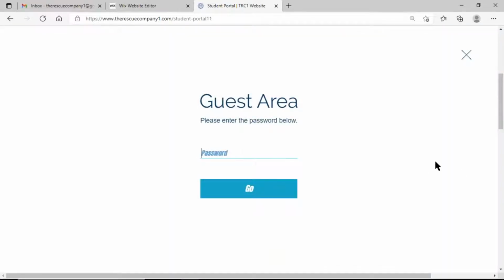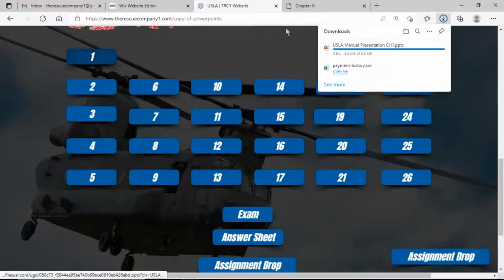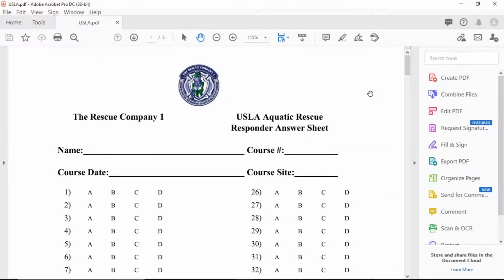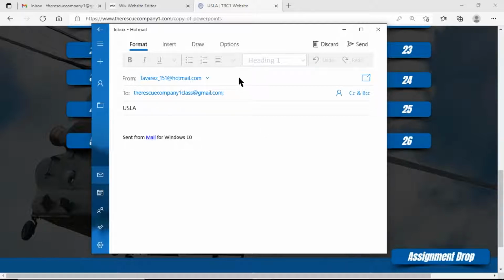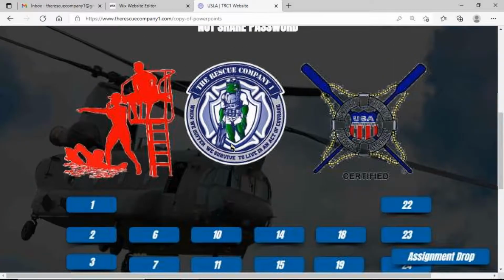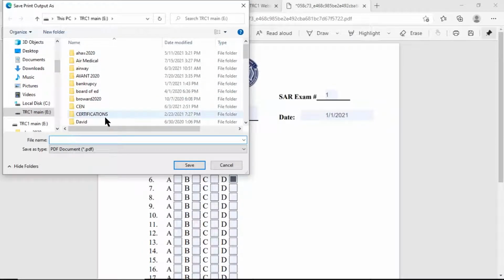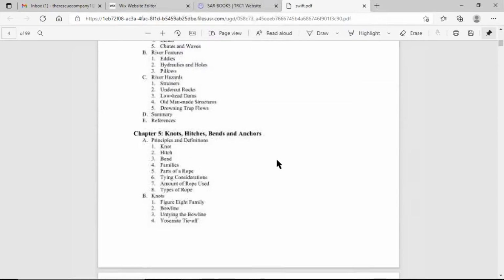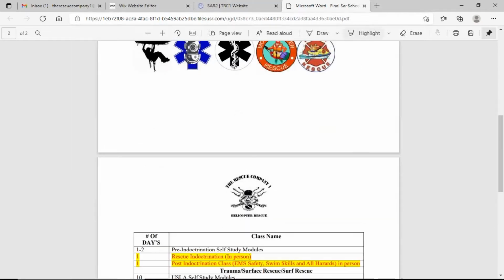SAR TEAM NAVIGATION OF SITE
Online orientation